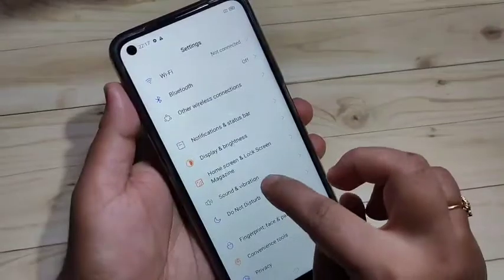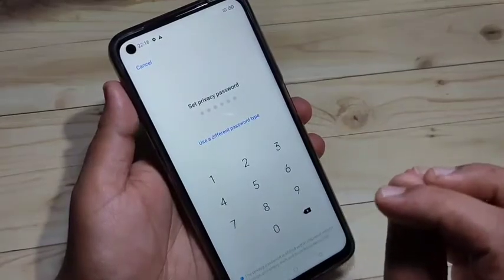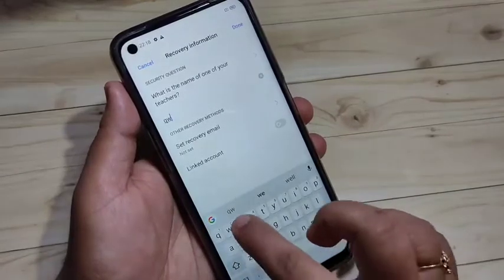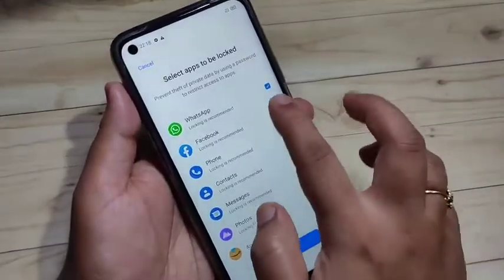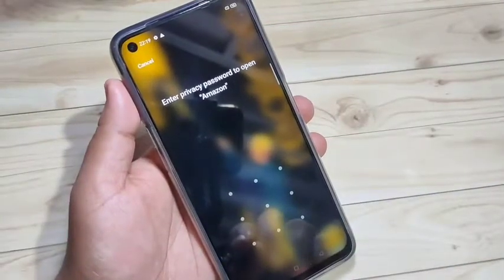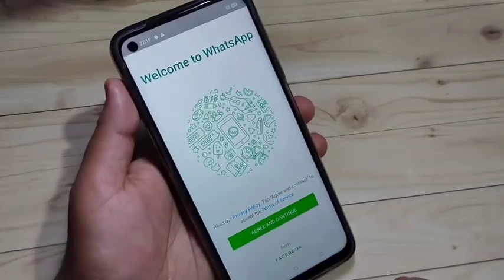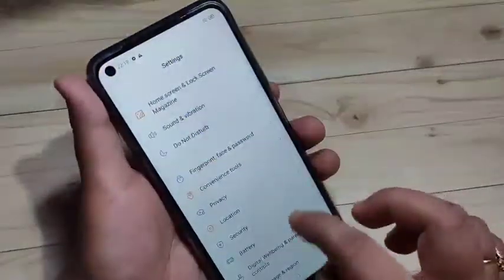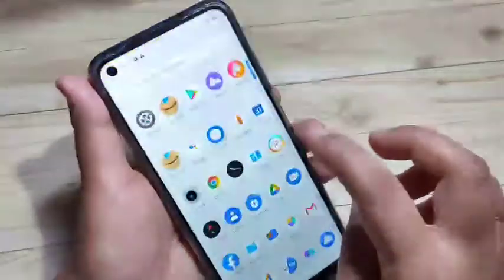realme Narzo 30 Pro | How To Set App Lock in Realme Narzo 30 Pro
Hi friends this video shows you that " How to set app lock in Realme narzo 30 pro "